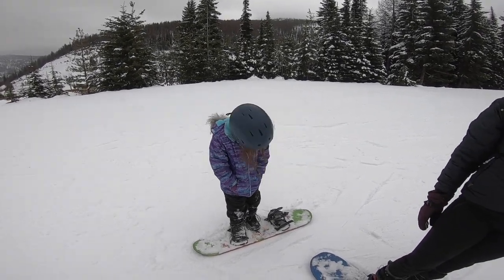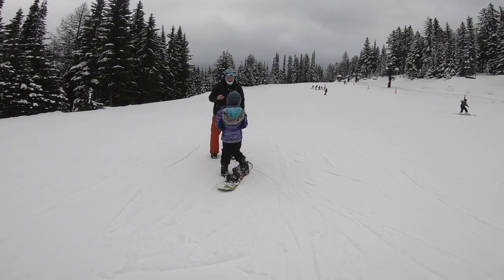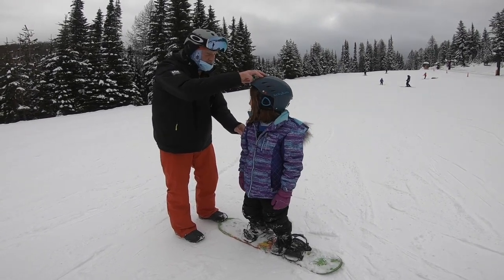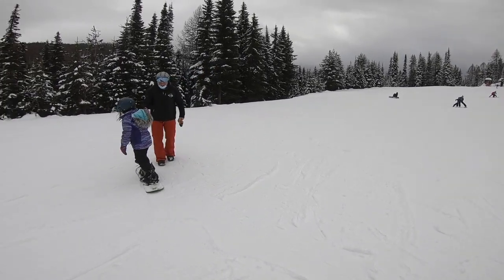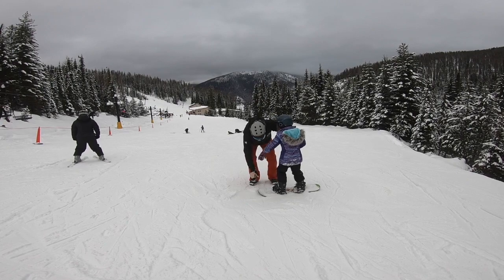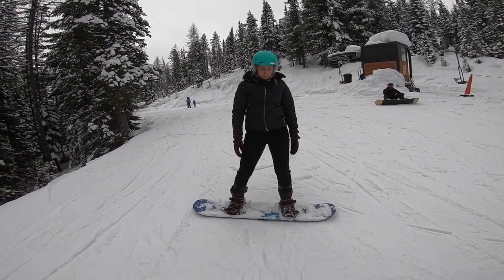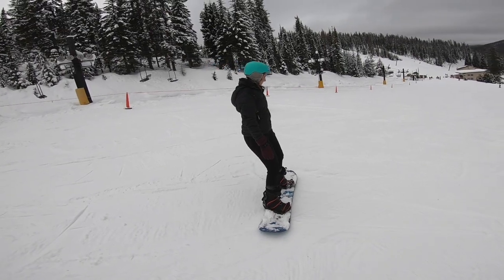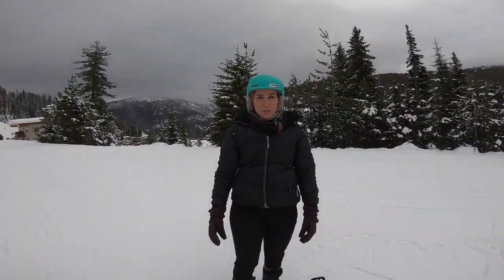Issey & Priscilla learning basic movements how about you?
Here is a short video on starting out boarding for everyone of all ages, as you can see this mother and daughter doing. I just introduced myself and we started shredding ahead, it is easy as you can see. Hope you enjoyed this clip and practice  the movements so you start your own adventure on the mountains where ever you live.
 All the best Jim & Ted